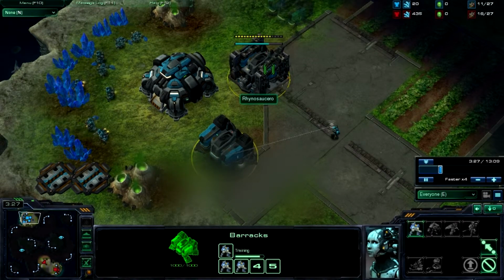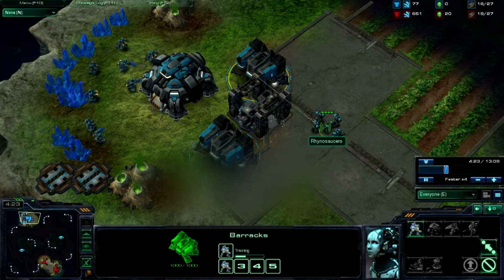StarCraft 2- How to get the Training Day Achievement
This is a Tutorial video on how to get the Training Day achievement. And I am sorry for no Audio times for this video I don't know why that happened.